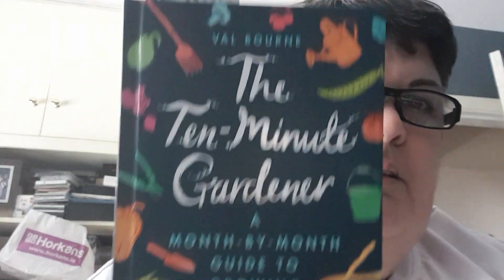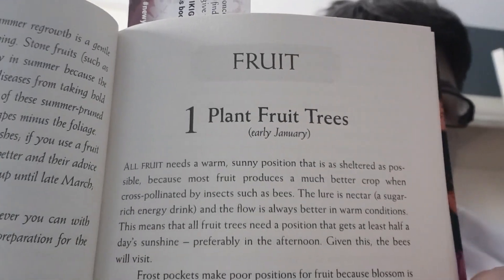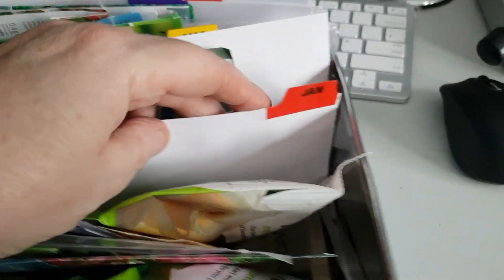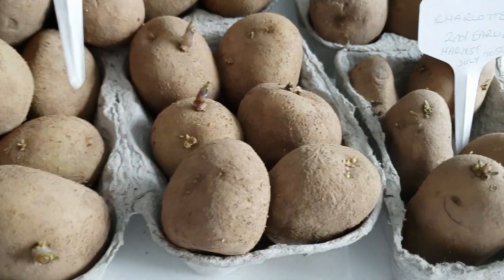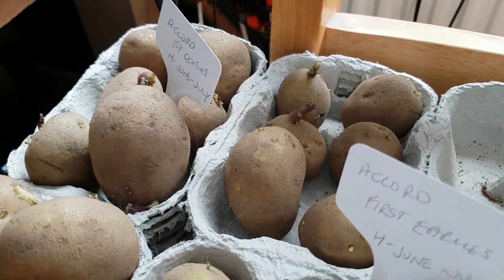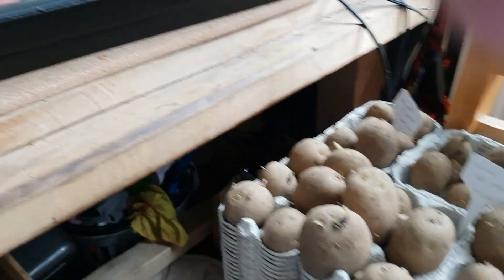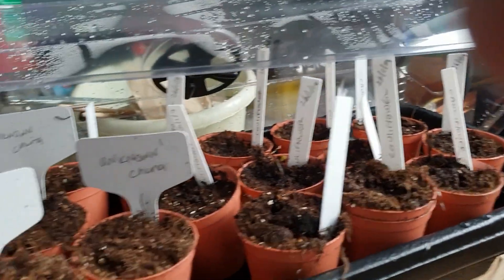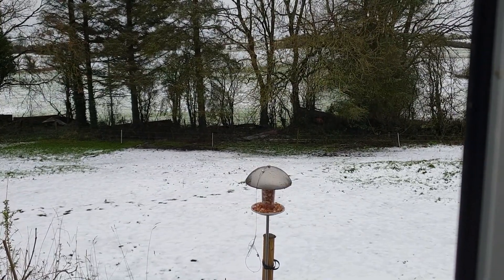🎬 15 - Indoor jobs when the weather is very cold.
It was snowing here in Ireland and bitter outside so I got on with a few little jobs that needed doing.

Book link with a preview:

I would like to thank all NEW SUBSCRIBERS and thank you for supporting the channel.

Thank you to all my PRESENT SUBSCRIBERS for always supporting me too by watching my videos and leaving lovely comments and suggestions.

ABOUT ME:
My name is Jackie.
We bought a derelict cottage in 2014 and eventually moved to the Republic of Ireland from the UK in 2016.
We had previously lived in social housing so it was a very exciting time for us.
We gradually renovated the cottage and made it home.
I live here in County Mayo with Helen, two donkeys, four dogs, chickens.
We have 1.2 acres to take care of, can you imagine what that land looked like when nobody had lived in the cottage for 10 years, that's when I decided I wanted to document life here, so then came Youtube.